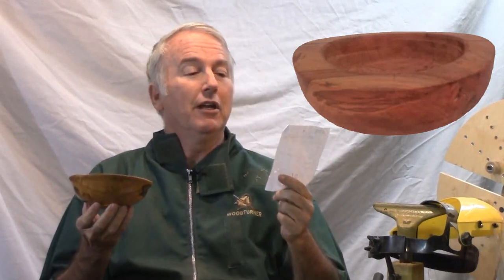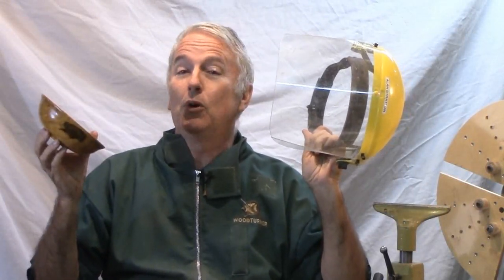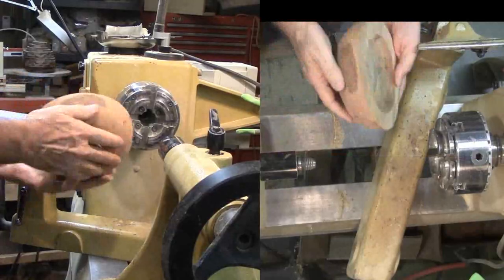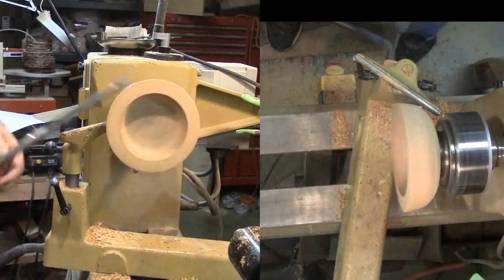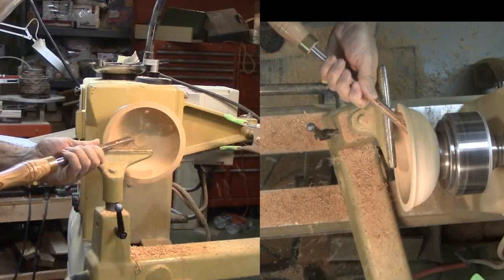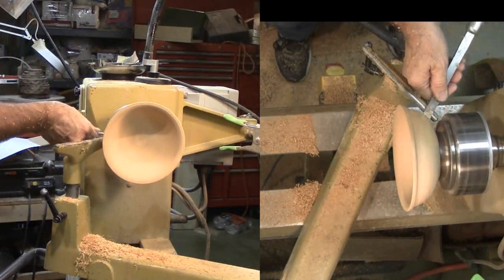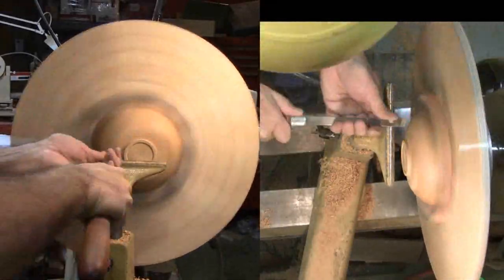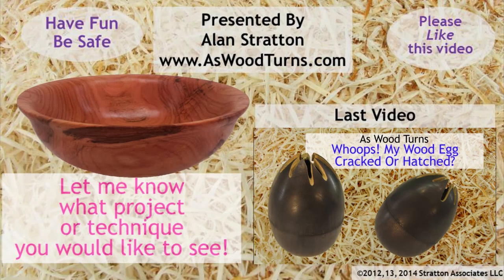Remount, Finish Woodturning Apricot Green Turned Bowl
I rough turned this apricot bowl a little over two years ago. I recorded its weight while it was drying. It lost about 40% of its original weight.
In this video, I remounted the bowl to trim the base and tenon before turning the bowl to its final shape and wall thickness.
I used my home made Cole jaws to turn the base.
This bowl is about six inches diameter and about 2 inches in height finished with mineral oil, beeswax, and carnuba wax.